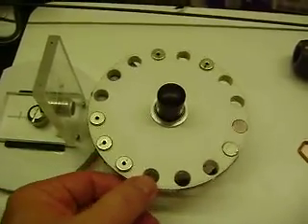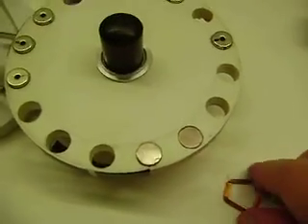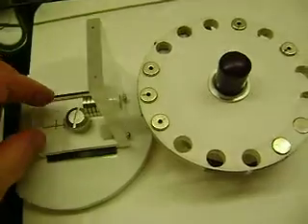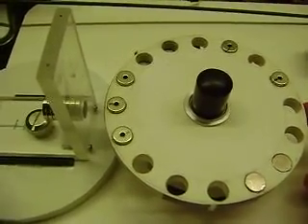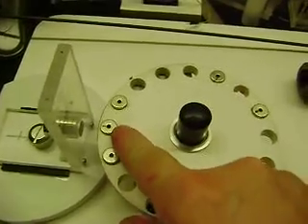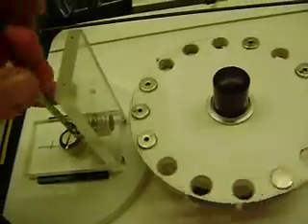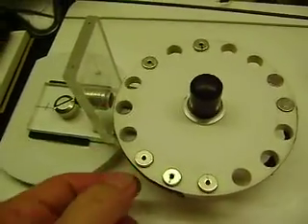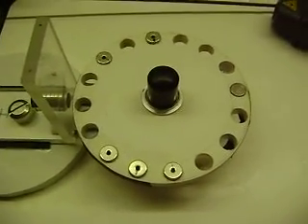Using a Wheel With Magnets for Mechanical Resonance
Using a wheel to rotate back and forth using magnets as the spring and the wheel/magnets as the moving mass. It all came down to having adjustability.